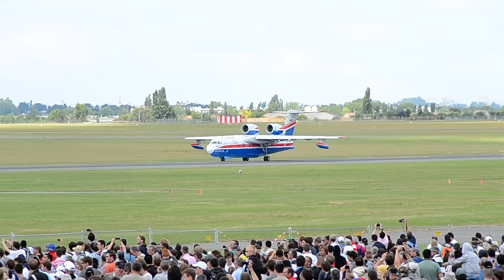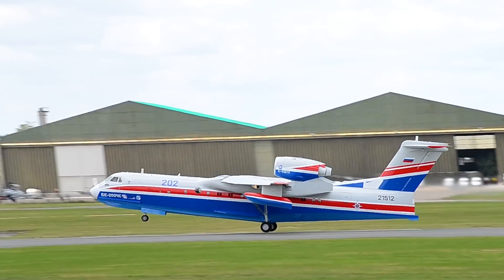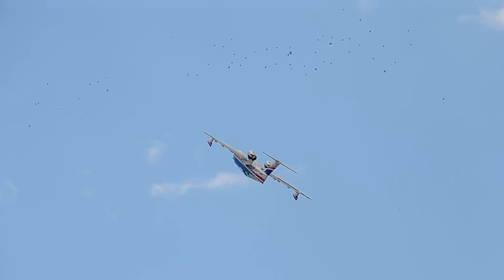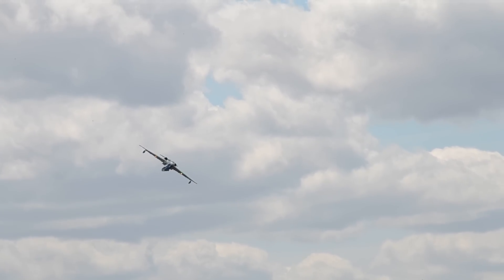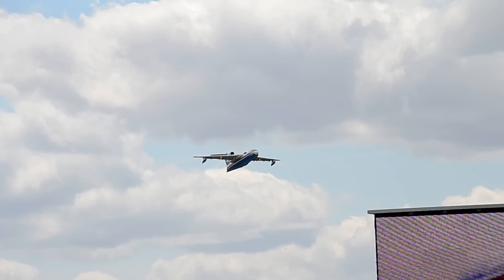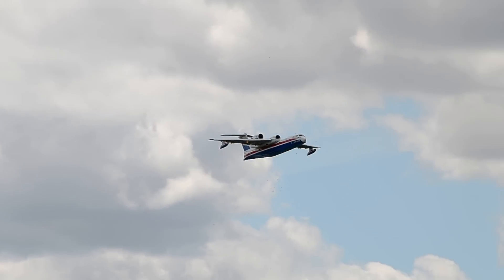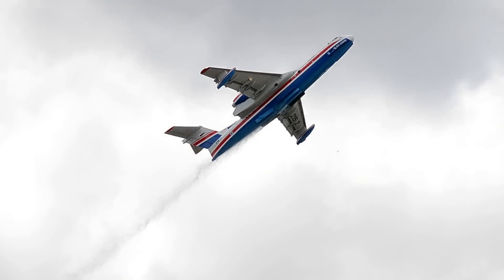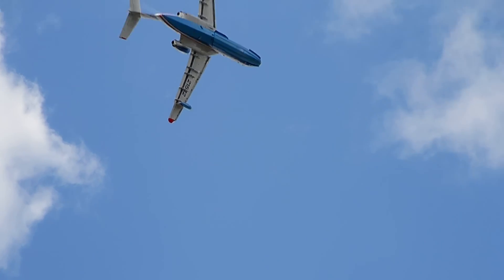Beriev Be-200 Flight Demo @ Paris Air Show 2011 Le Bourget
The Beriev Be-200 waterbomber takes off and then comes around for a water dump during the first public day of the Paris Air Show 2011.